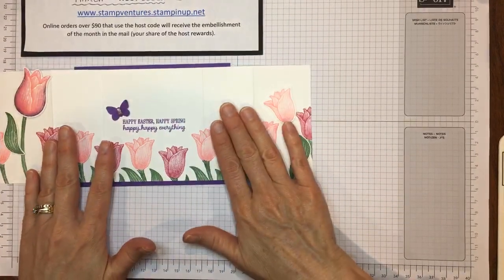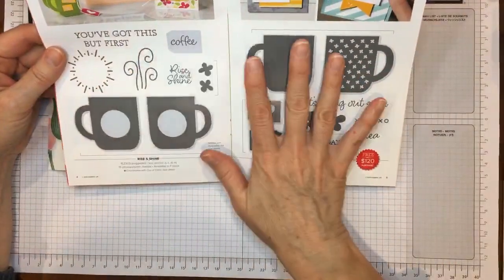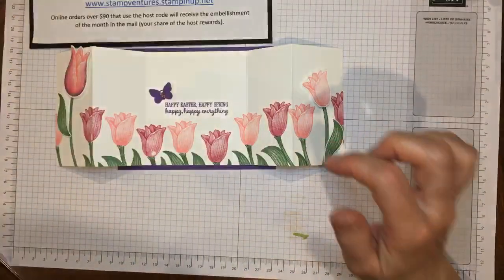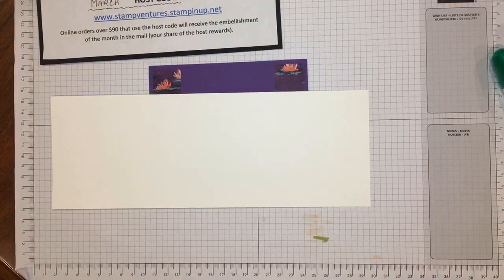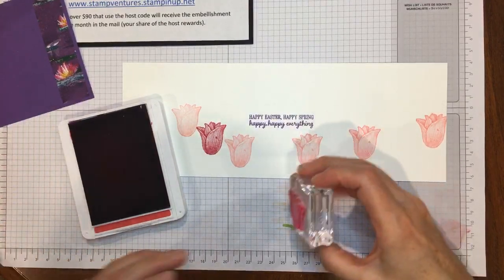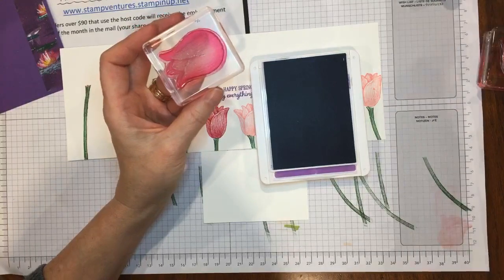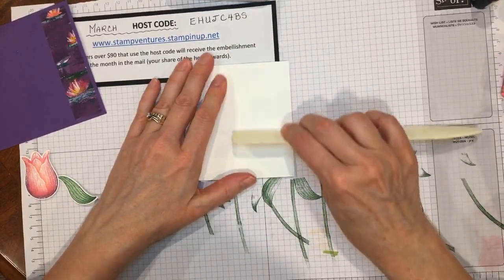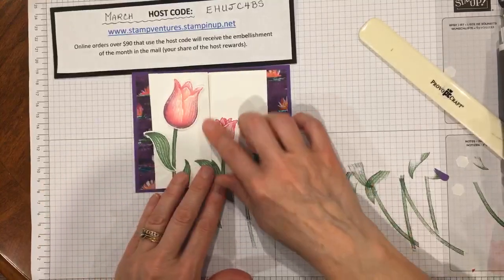Double-Door fold Timeless Tulips card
Learn the dimensions and how to make a double-door fold card.